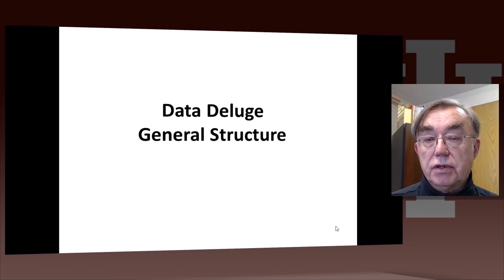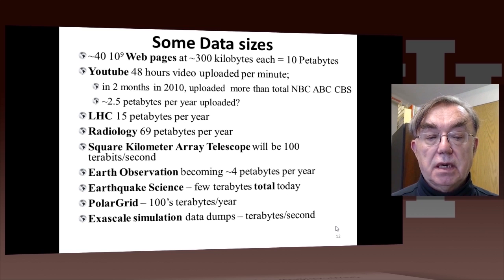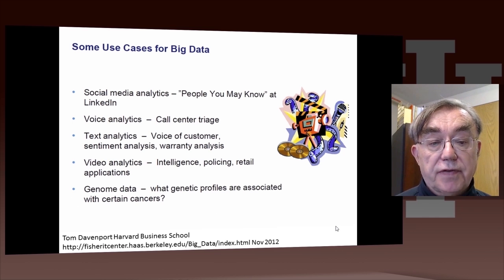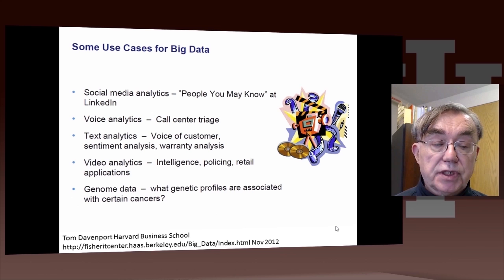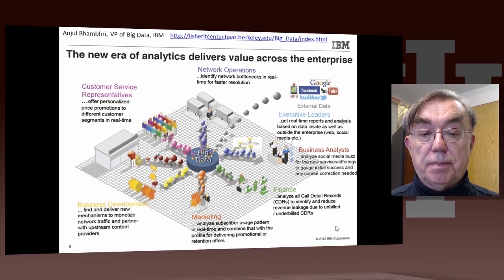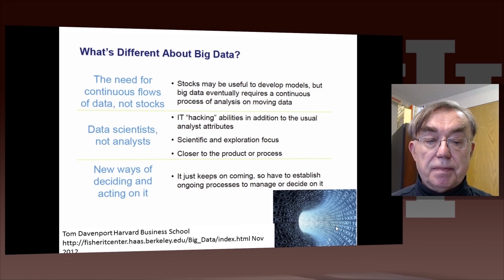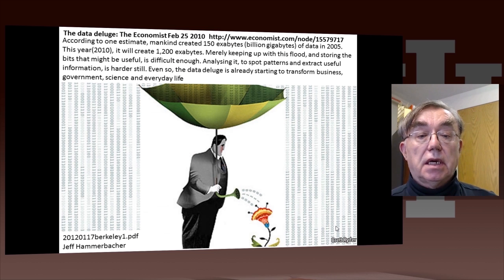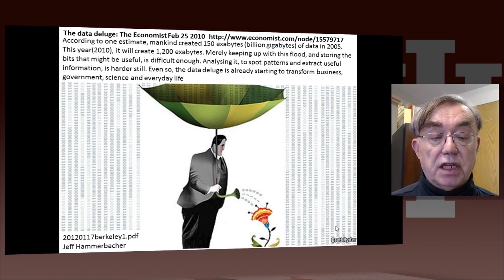X-Informatics Unit 3: Data Deluge 3: General Structure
Lesson Overview:
Jobs abound in clouds and data science. There are documented shortages in data science, computer science and the major tech companies advertise for new talent.